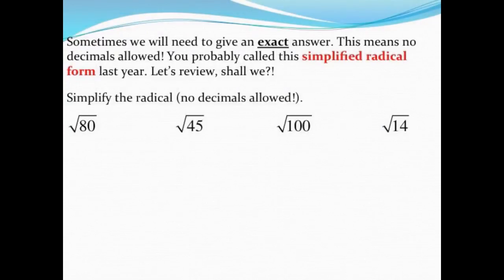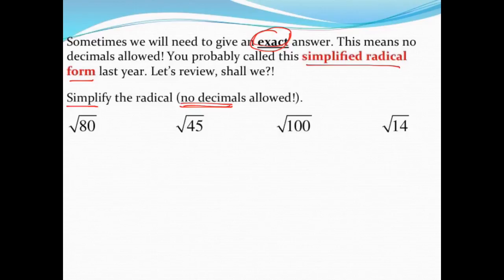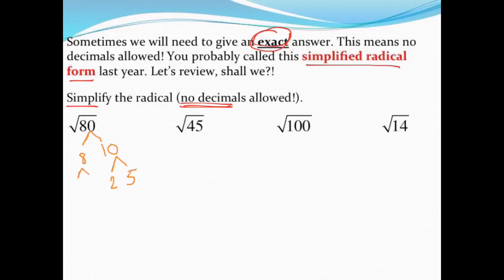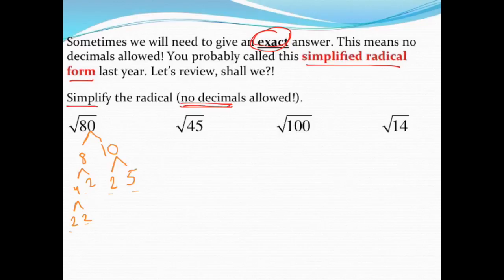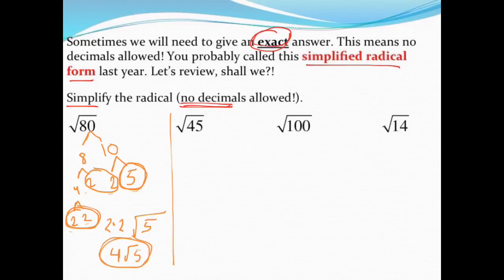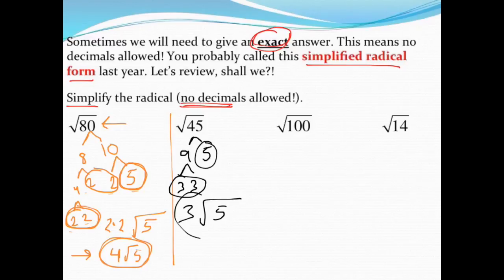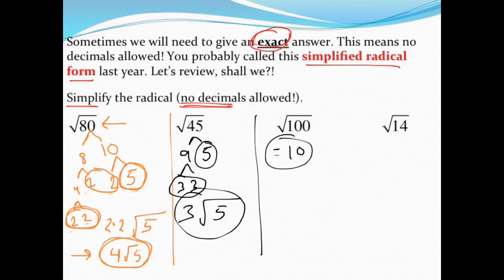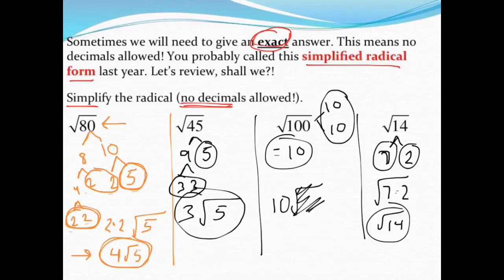How to simplify a radical to give an exact answer